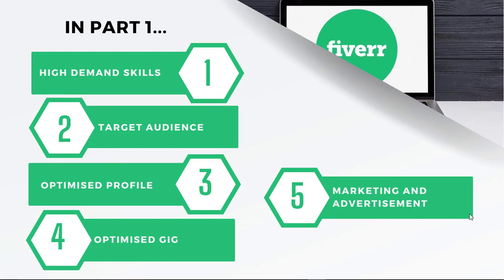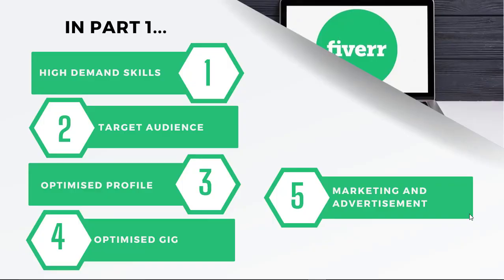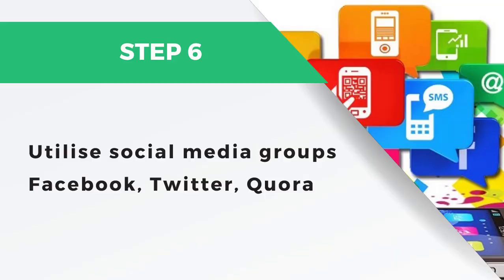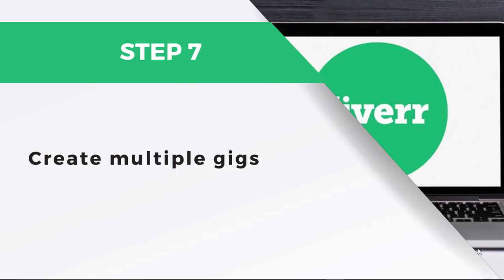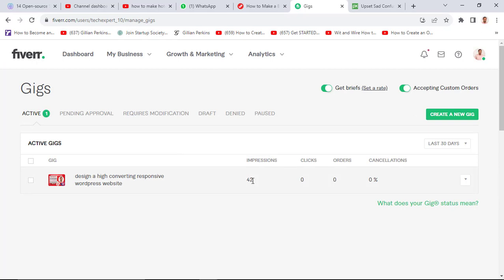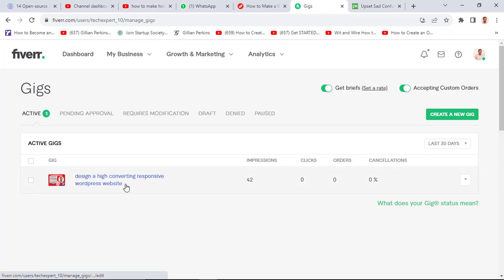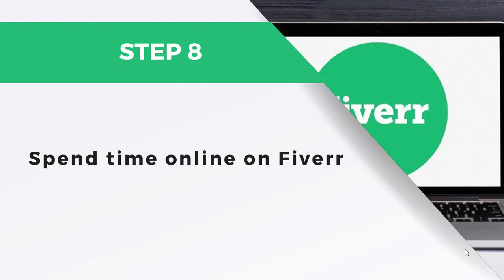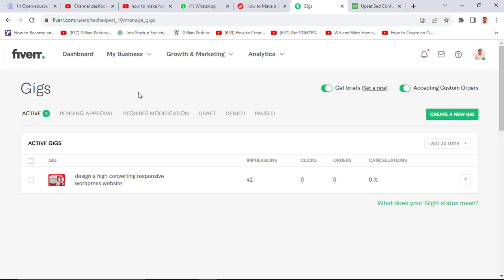How to get clients on Fiverr as a beginner: 10 steps to get your first orders in a few days. Part 2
This is the concluding part of our previous video. As a beginner freelancer, this video will help you take steps to rank your gigs high on Fiverr's result page, increase trust from potential buyers, eliminate mistakes new freelancers make and reduce your waiting time for your first order.
Join me in this tutorial, as I reveal 10 secrets that will help you get your first set of clients on Fiverr as a beginner. You don,t have to wait for a month or more, you can make it happen in just a few days. This video will help you achieve this.
▬▬▬▬▬▬▬▬▬▬▬▬▬▬▬▬▬▬▬▬▬▬▬▬▬▬▬▬▬ Link for Get your free

Fiverr Link ➤➤➤ ▬▬▬▬▬▬▬▬▬▬▬▬▬▬▬▬▬▬▬▬▬▬▬▬▬▬▬▬▬ Related YouTube Videos ➤➤➤

Website ➤➤➤ ▬▬▬▬▬▬▬▬▬▬▬▬▬▬▬▬▬▬▬▬▬▬▬▬▬▬▬▬▬ Get a free domain name and cheap hosting ➤➤➤

👍 Did you get value from this video? Like it & Share it with friends! Thank you for your support! Everything in this video is based on the information I learned from online resources, my own experience, and the books I have read. Please do your own research before making any important decisions. You and only you are responsible for any and all digital marketing decisions you make.

00:00 – How to get clients Intro
01:31 – Step 6 (Utilise social media groups)
04:19 – Step 7 (Create multiple gigs)
06:34 – Step 8 (Spend time online on Fiverr)
08:10 – Step 9 (Have a portfolio website)
9:39 – Step 10 (Ensure customer satisfaction)